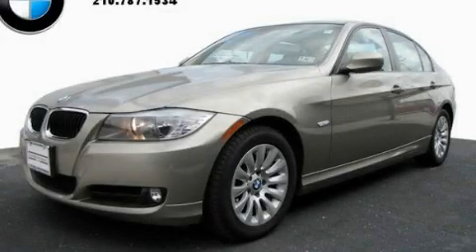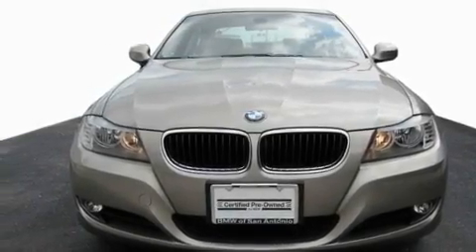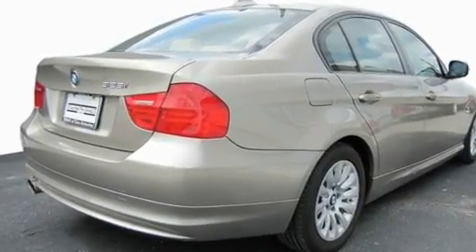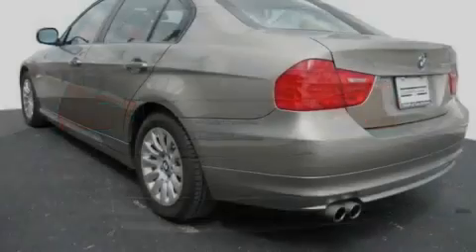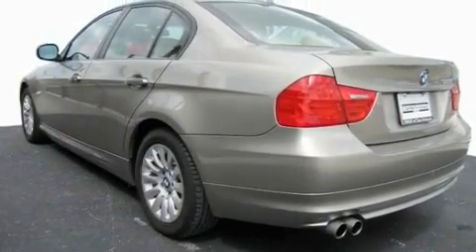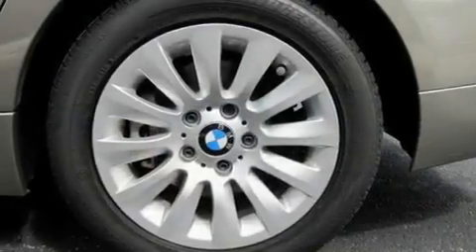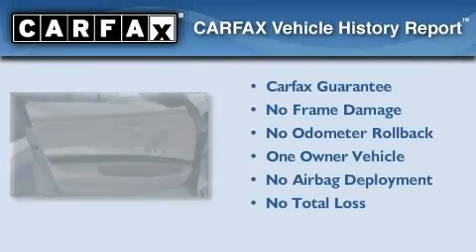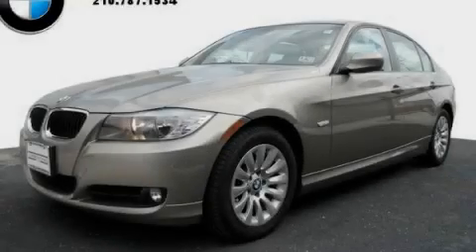2009 BMW 328i San Antonio TX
Year: 2009
 Make: BMW
 Model: 328i
 Engine: 3.0L DOHC 24-valve I6 engine
 Trans.: Automatic
 Exterior: Silver
 Miles: 8,206
 Interior: Other

 2009 BMW 328i San Antonio TX